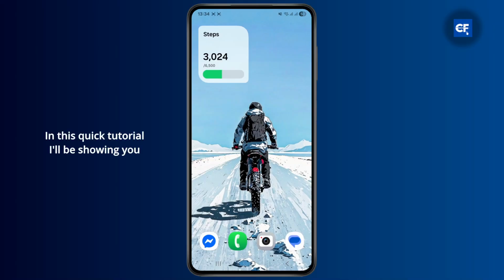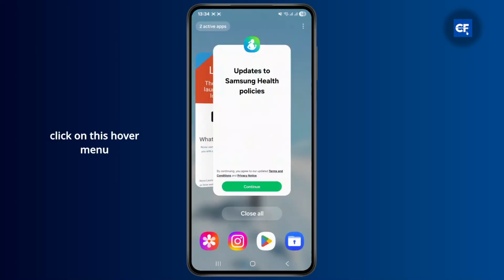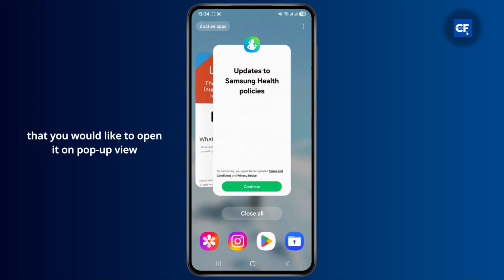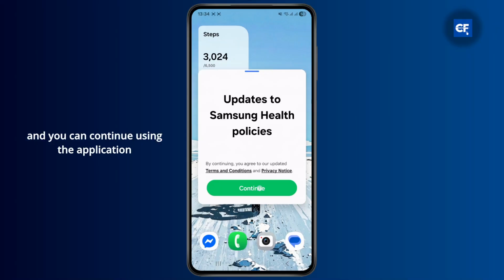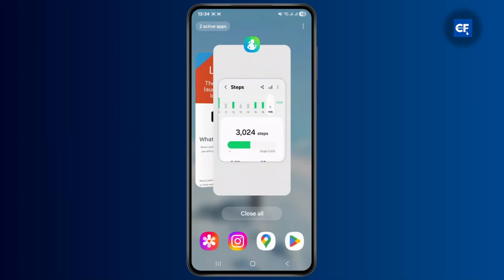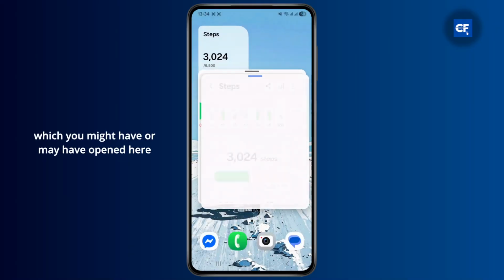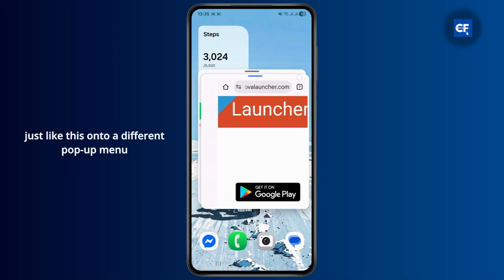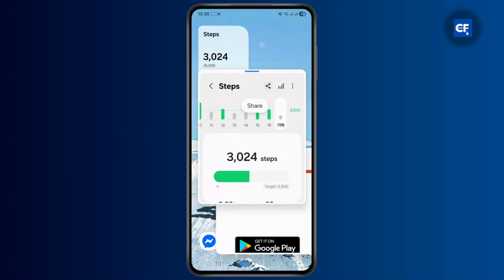How to Make Any App Open in Pop Up View on Android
How to Make Any App Open in Pop Up View on Android (2025)! Want to open any app in a pop-up window on your Android device? This video will guide you through the steps on how to make any app open in pop up view on Android quickly and easily. Whether you're asking, "Can I use apps in pop-up view on Android?" or need help with the setup, this tutorial has you covered. Learn how to multitask efficiently by opening apps in a convenient pop-up view. Watch now to see how you can make any app open in pop-up view on Android today!

Timestamps:

00:00 How to Make Any App Open in Pop Up View on Android
00:10 Can I Use Apps in Pop-Up View on Android?